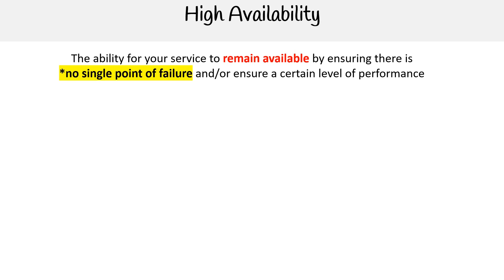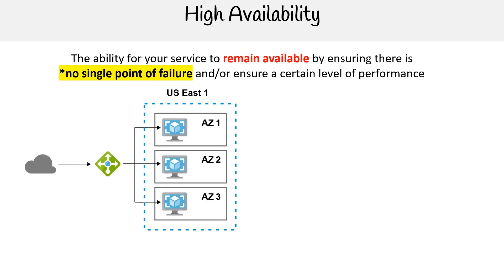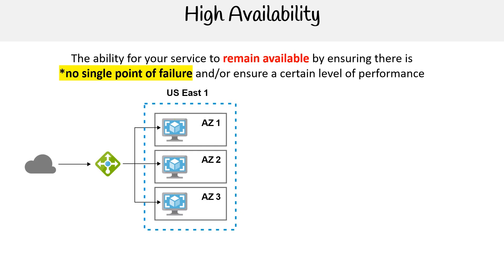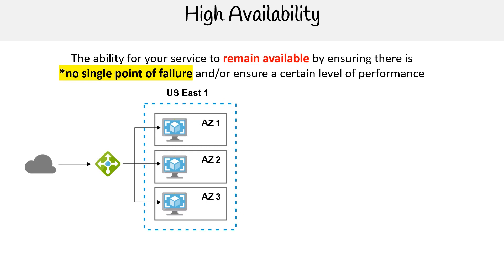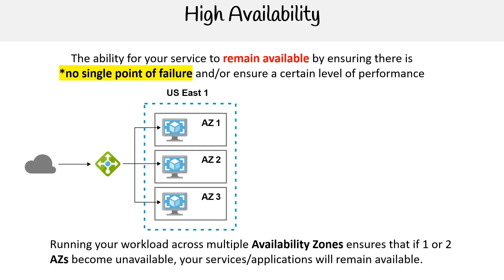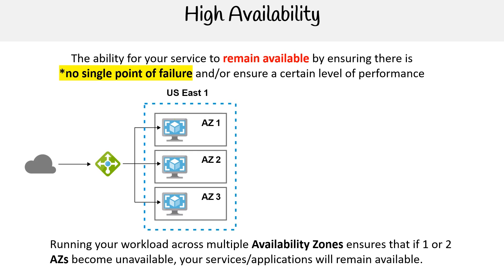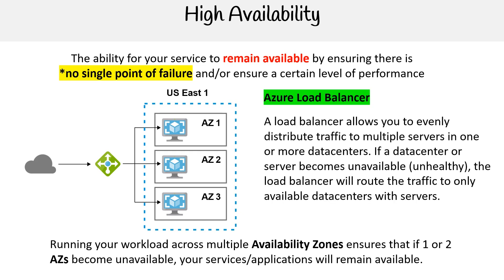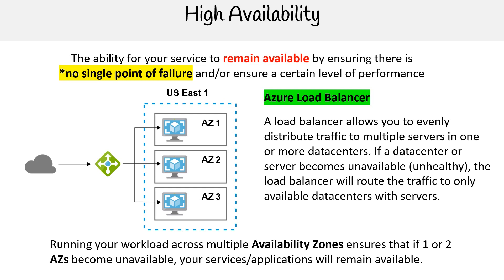MS 900 — High Availability